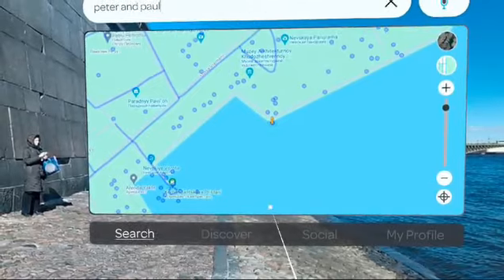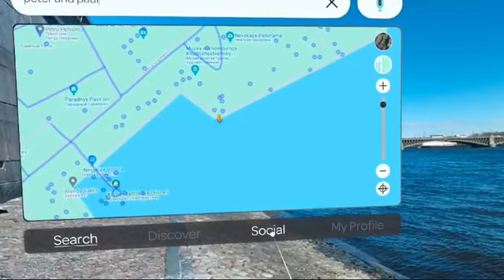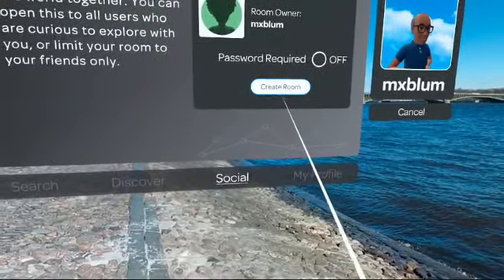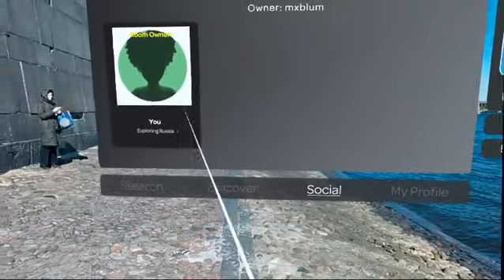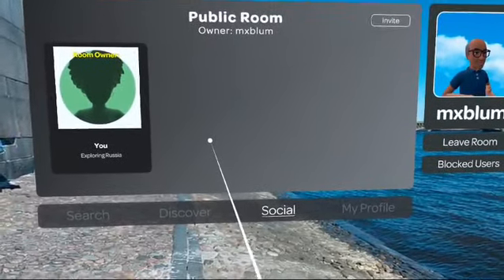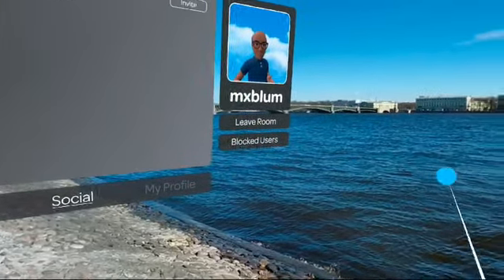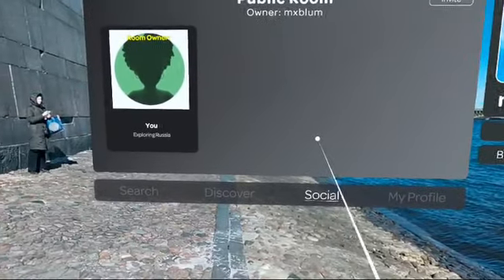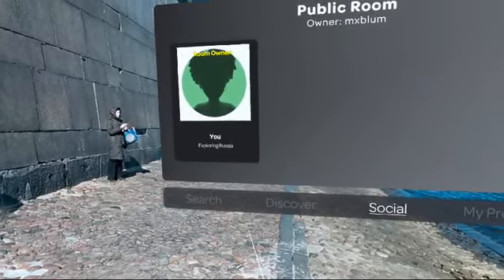Wander Tutorial: Create a Room